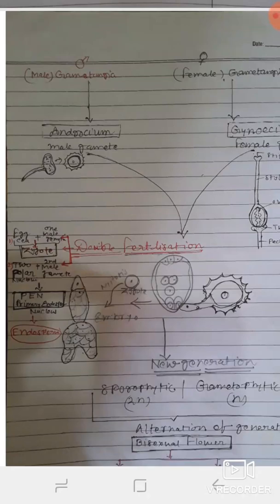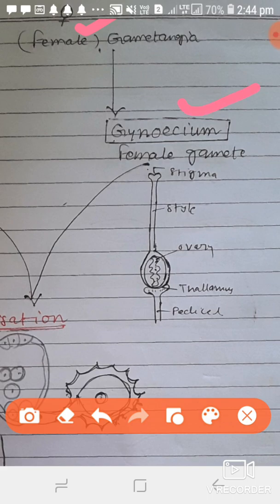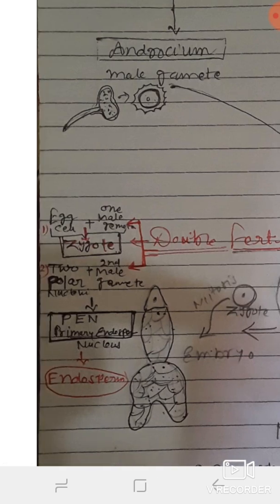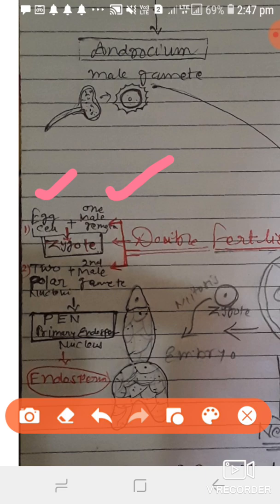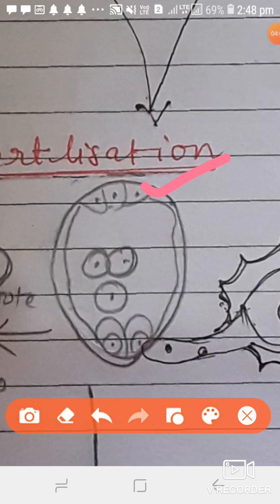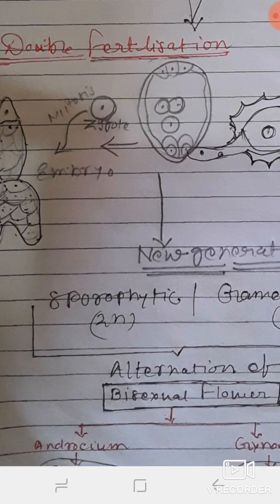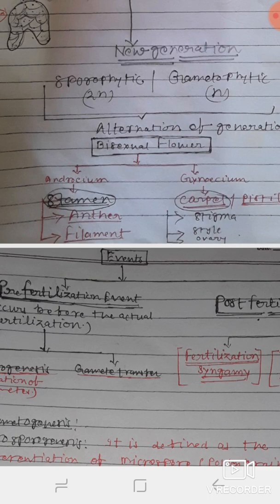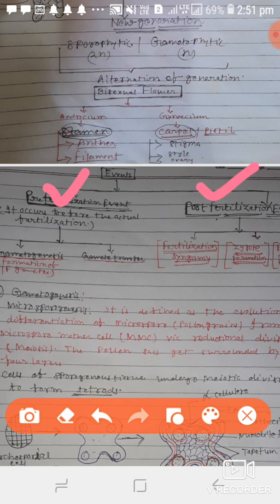REPRODUCTION IN PLANTS # CLASS XII # BIOLOGY #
Part - II Module = II